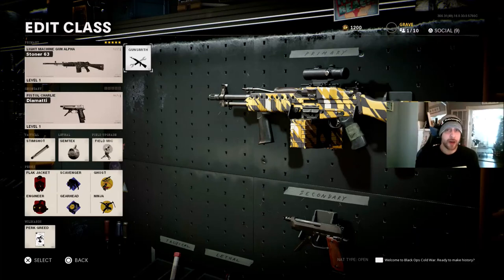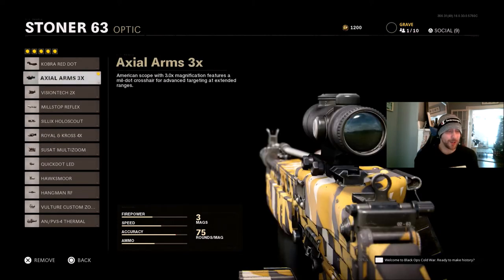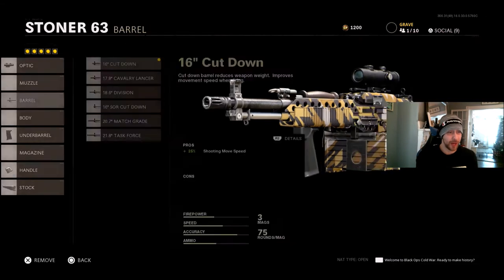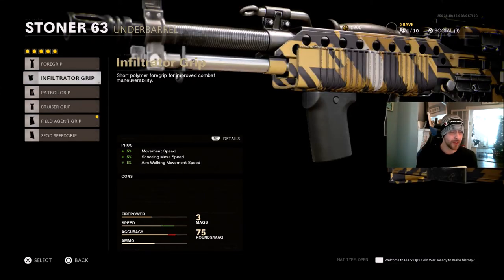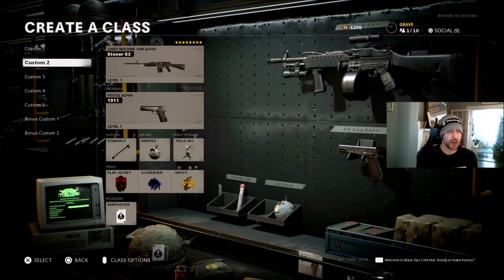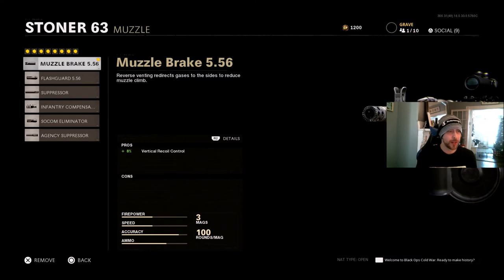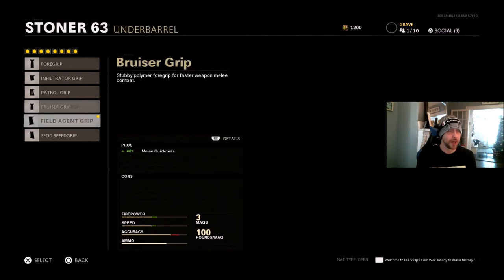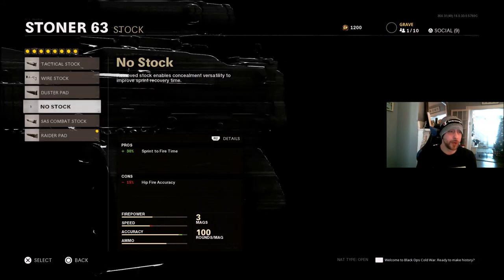Best Stoner 63 Class Setup | Black Ops Cold War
In todays video I will show you some really good setups for the stoner 63.